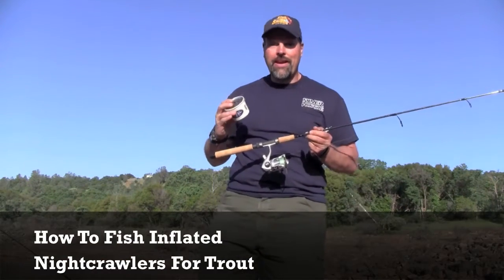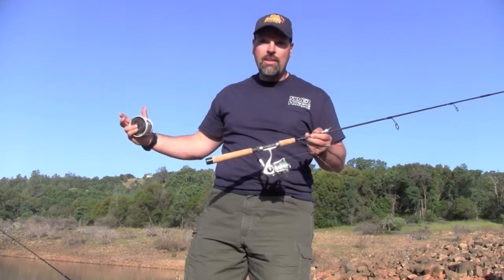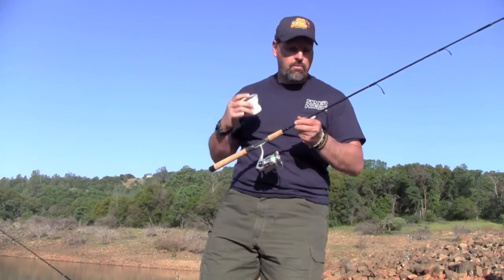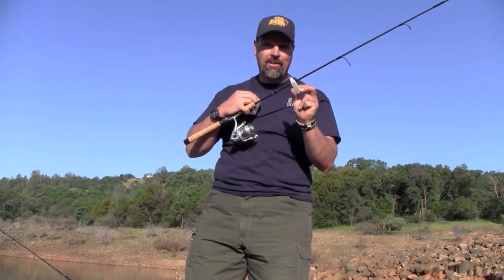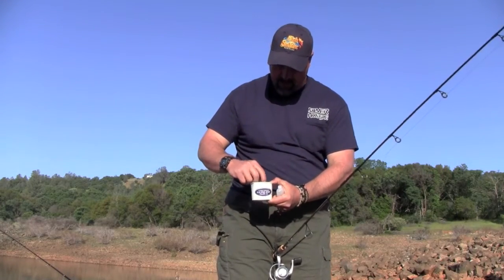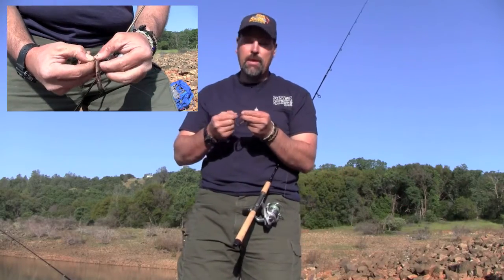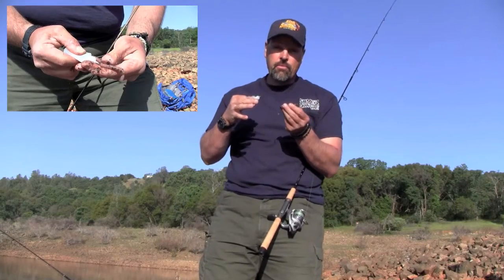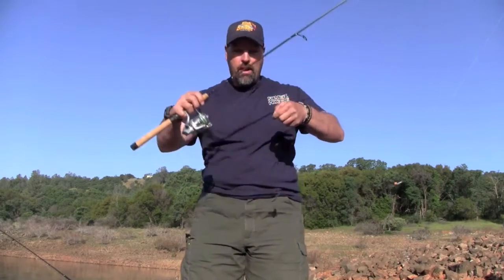How To Fish Inflated Nightcrawlers For Trout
Inflated Worms Are One Of The Most Effective Baits A Trout Angler Can Use. Fish Sniffer Editor Cal Kellogg Shows You How!